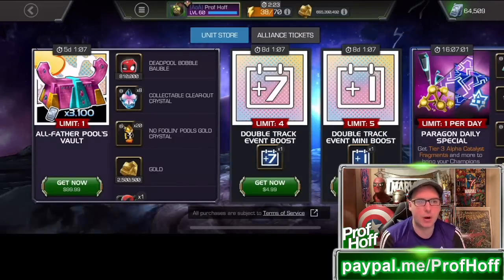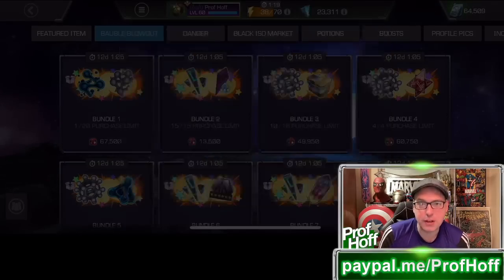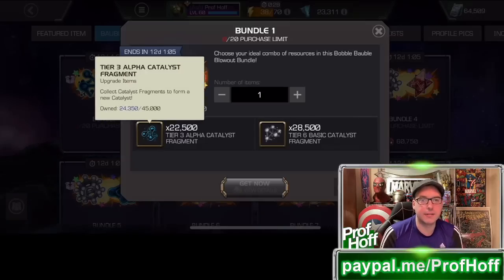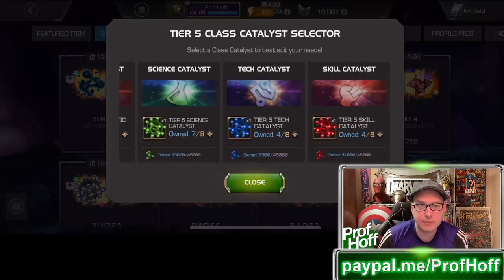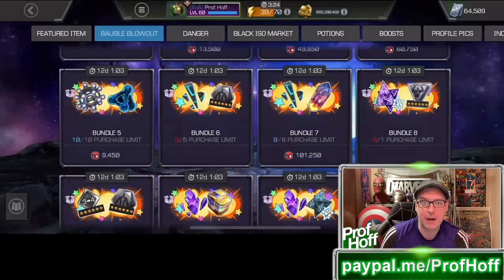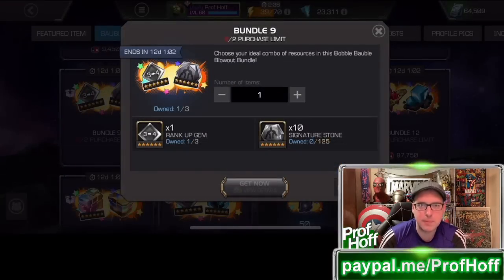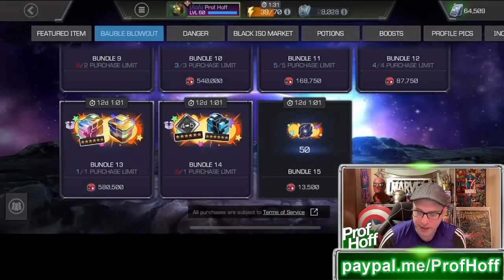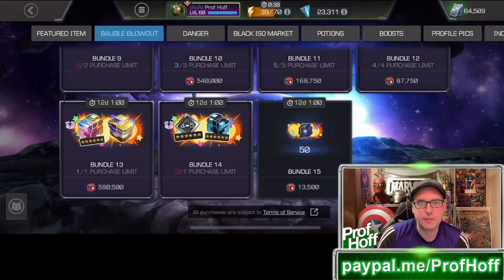There Are Clear Winners and Losers From The Paragon Offers This Weekend